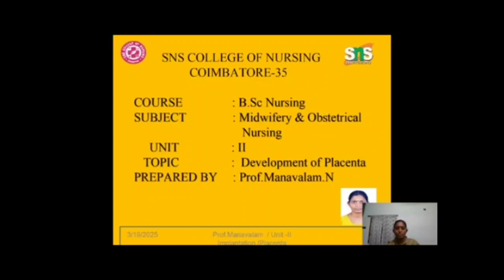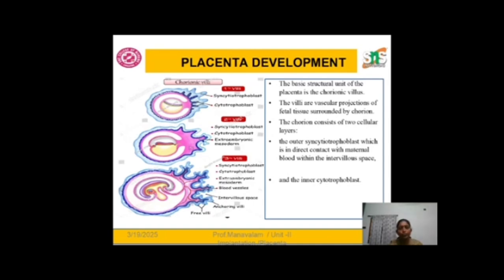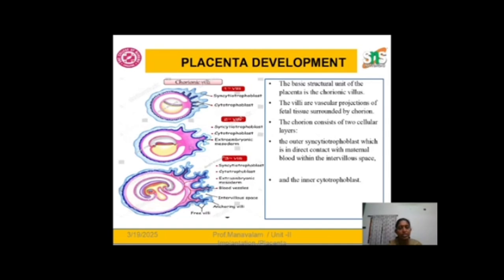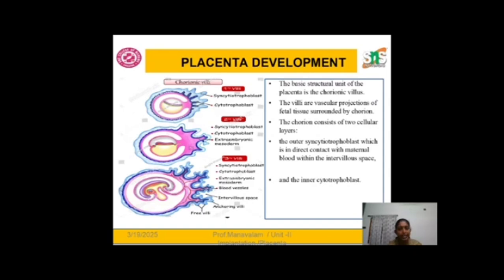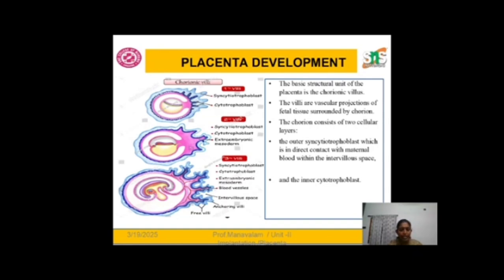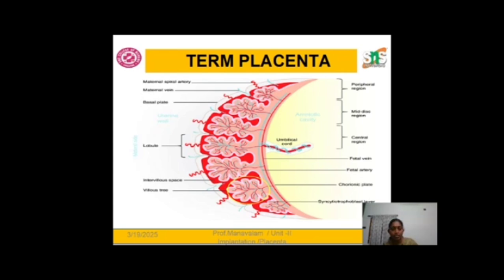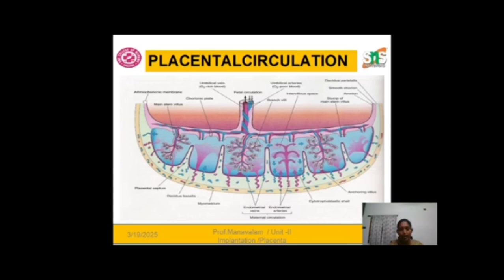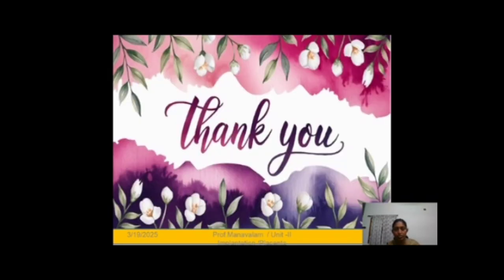Development of Placenta/Prof.Manavalam/SNS NURSING